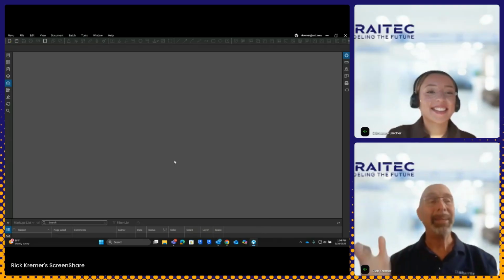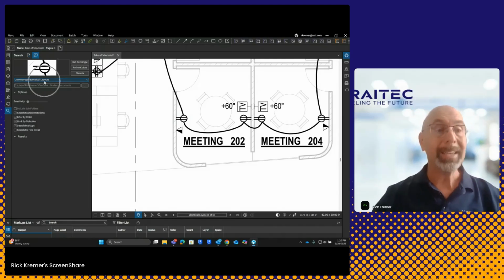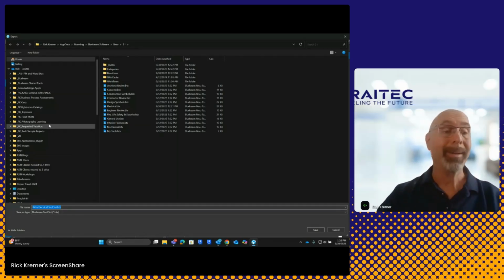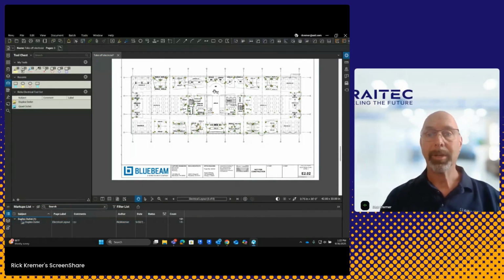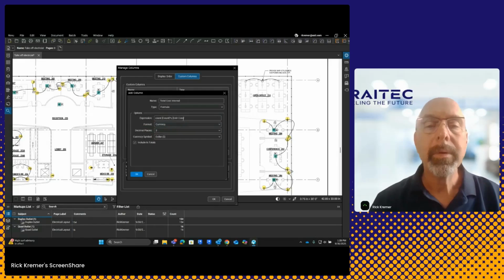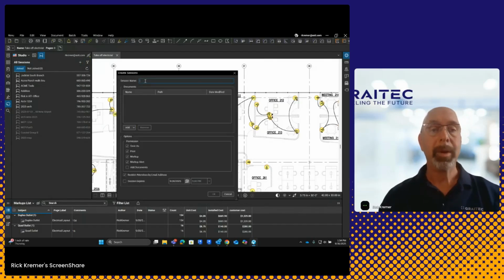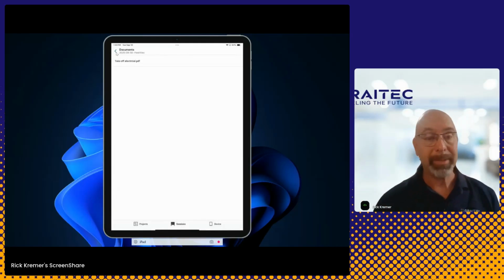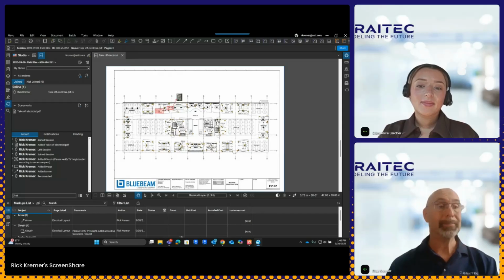Webinar: Fast, Accurate Electrical Takeoffs Using Search Tools in Bluebeam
Speed and precision are essential when estimating electrical systems. In this webinar, you’ll learn how to leverage Bluebeam’s powerful search tools to accelerate takeoffs and create reliable electrical estimates. We’ll cover best practices for automating P&ID diagram takeoffs, improving consistency across projects, and simplifying complex documentation workflows.

Whether you work with low-voltage or high-voltage systems, you’ll leave with practical strategies to enhance accuracy, save time, and streamline your estimating process.

We'll cover how to:
-Use Search Tools to Speed Up Takeoffs
-Create Accurate Electrical Estimates
-Simplify Complex P&ID Documentation
-Improve Consistency Across Projects

▬ Follow Us ▬▬▬▬▬▬▬▬▬▬▬▬

▬ About Us ▬▬▬▬▬▬▬▬▬▬▬▬